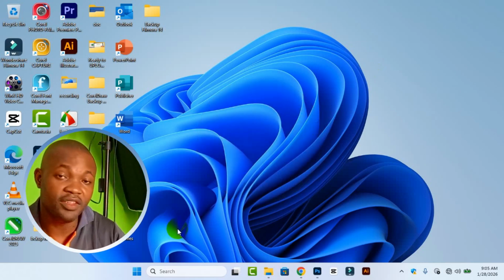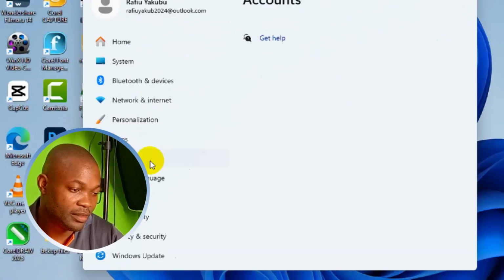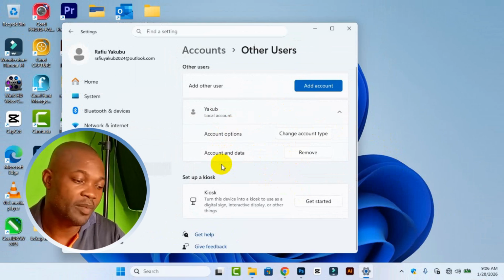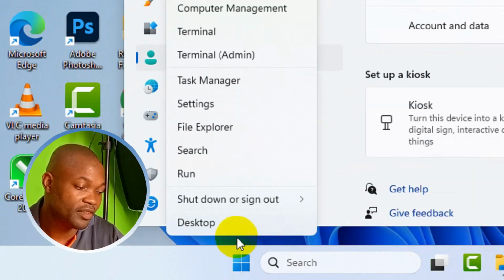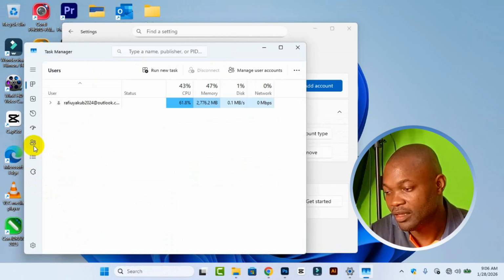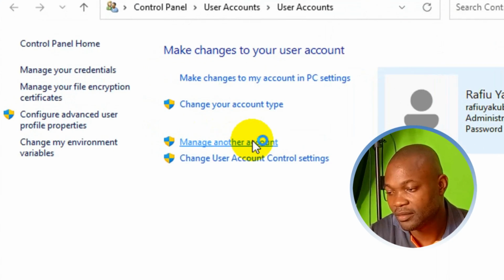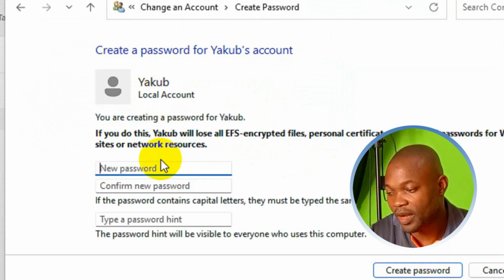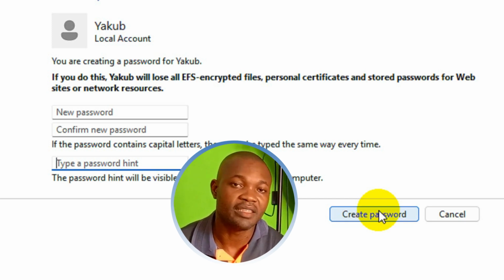How to Create a Password for Local User Account windows